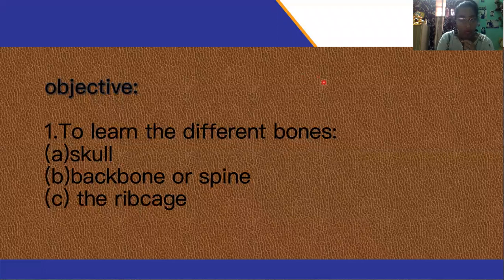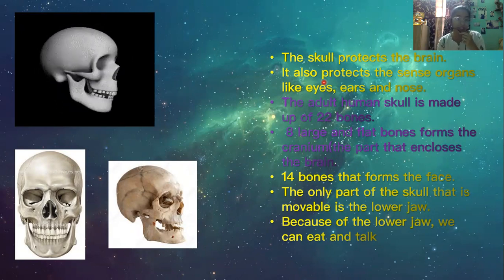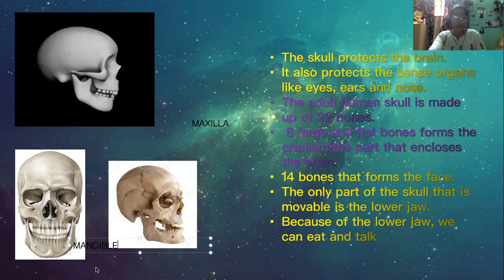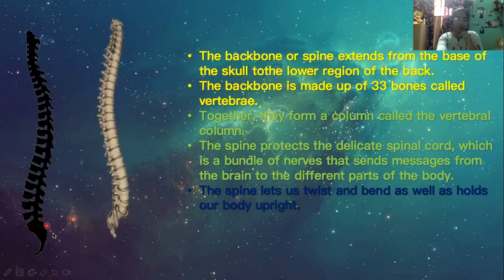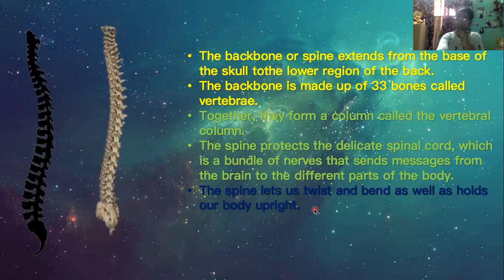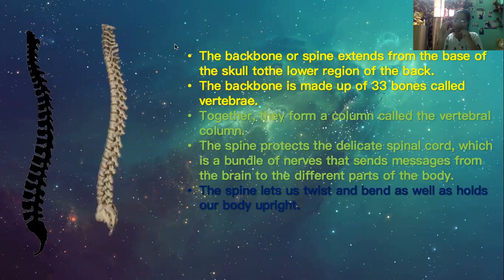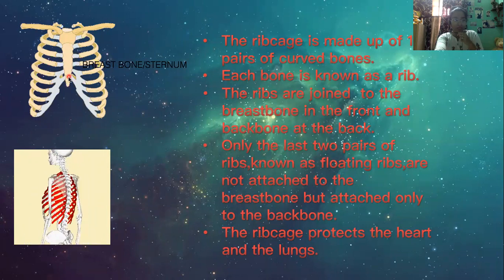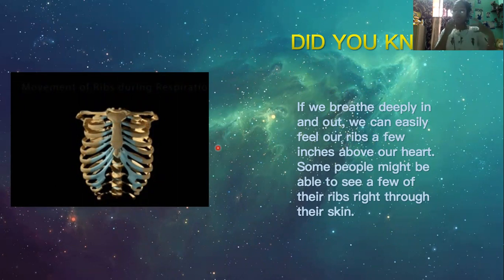Science 6th May CHAP 2 Respiratory system VIDEO 2